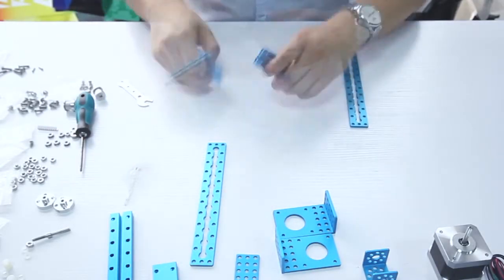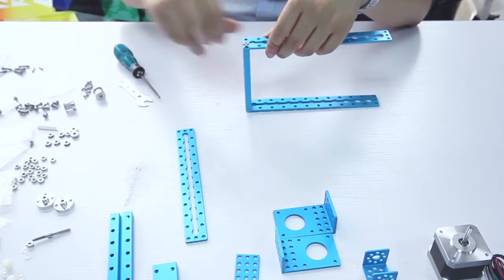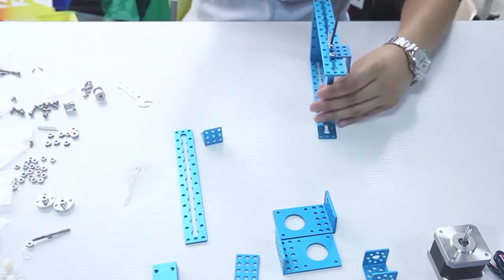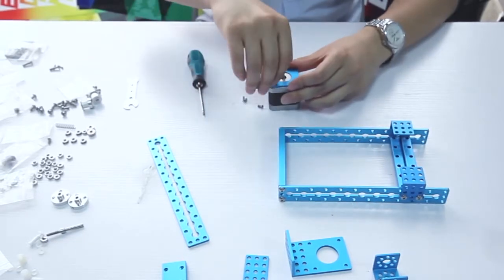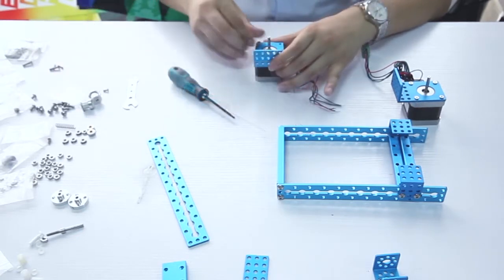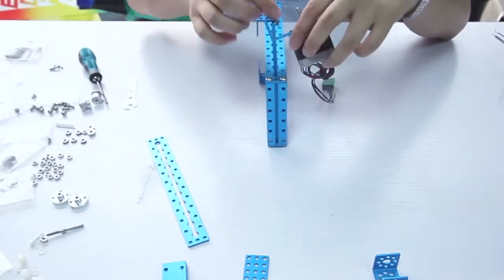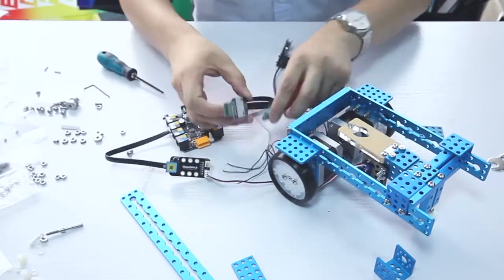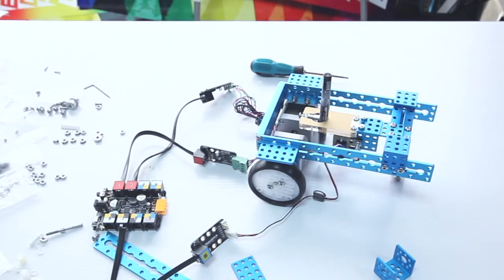How to Assemble mCar Step by Step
This video tutorial shows you how to assemble mCar step by step.
mCar is one of the transformers of mDrawbot, which is an easy-to-use but powerful drawing tool. mDrawBot is a 4-in-1 drawing robot kit, it can be assembled into 4 different configuration drawing robots: mScara, mSpider, mEggBot and mCar.